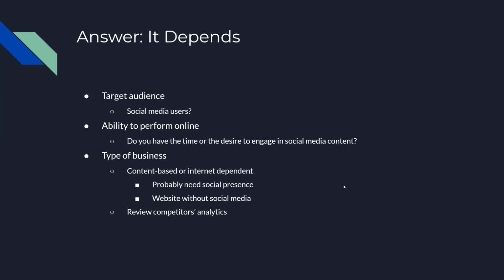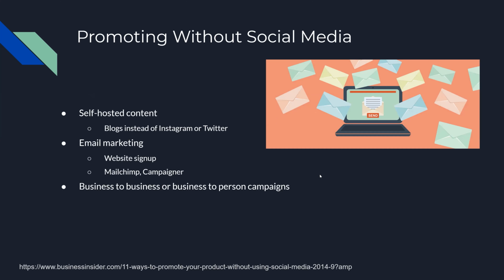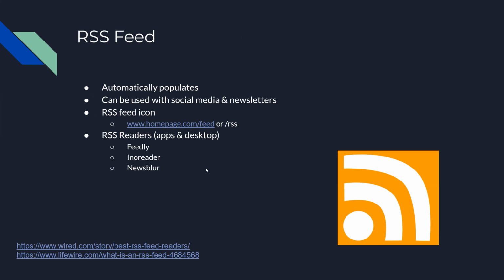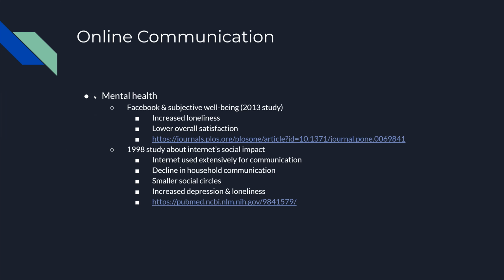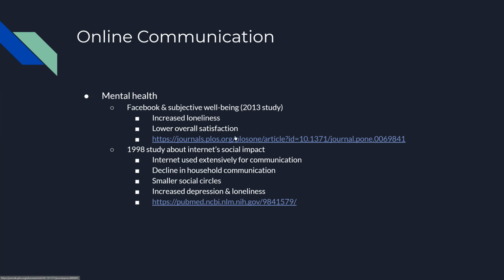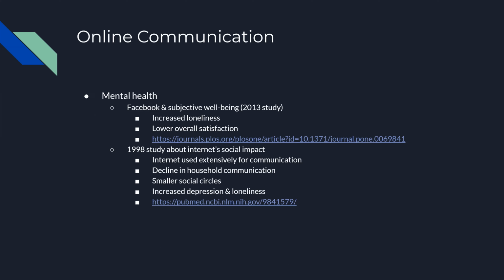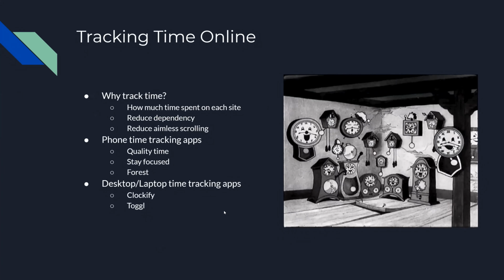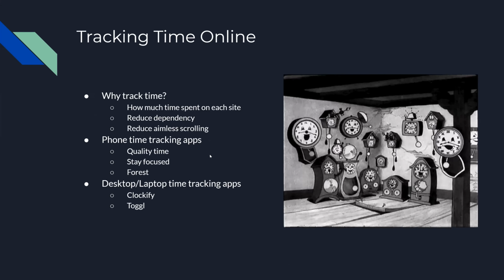ch 7 social media pt 3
Here is part three of ch 7: social media.